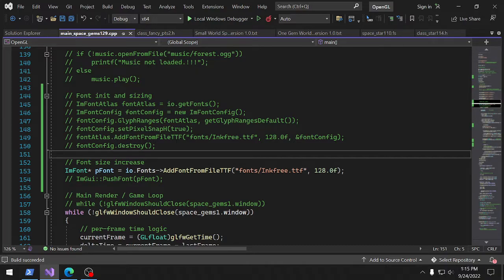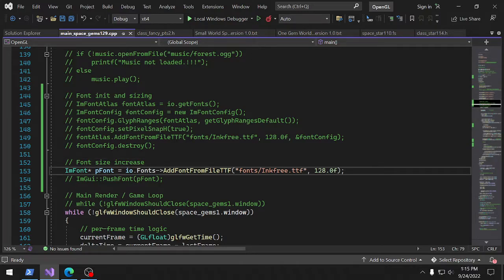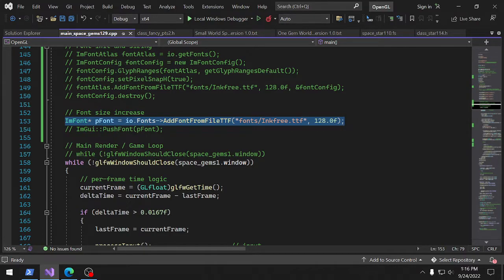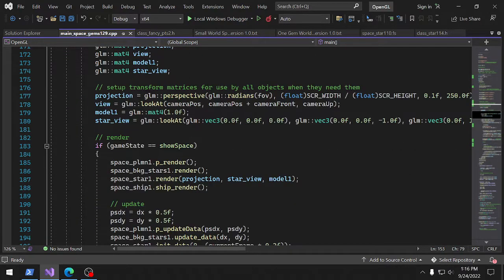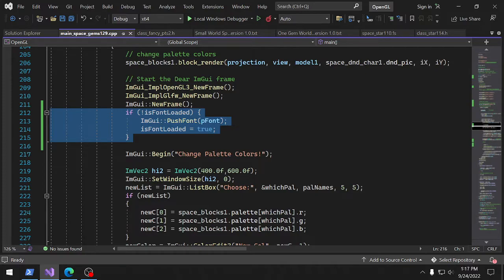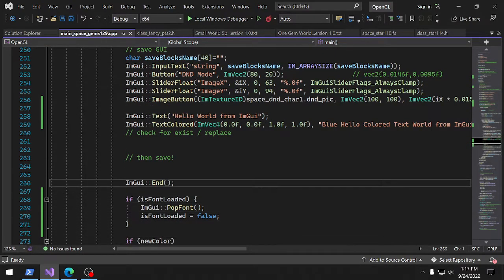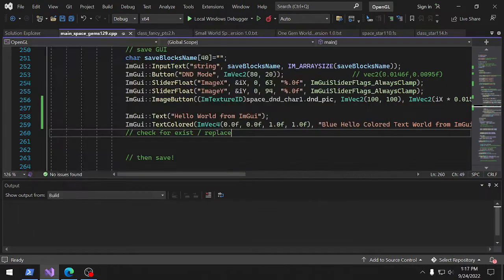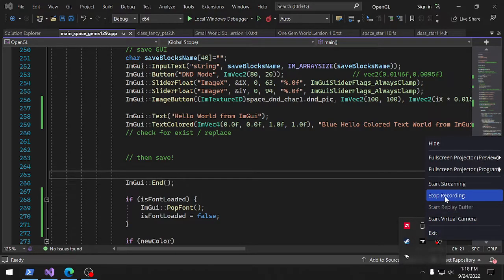OpenGL ImGui Font Size Load Font from file Space Trader Game Dev Log Ep 47